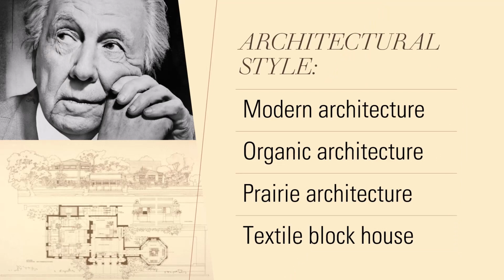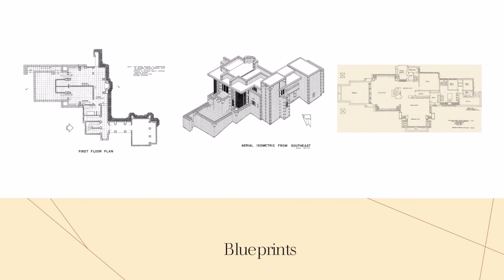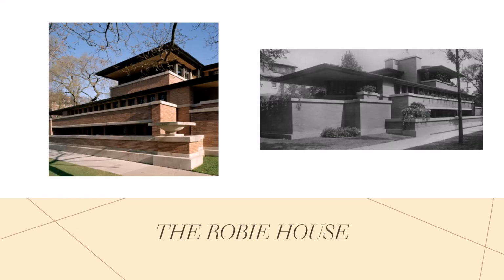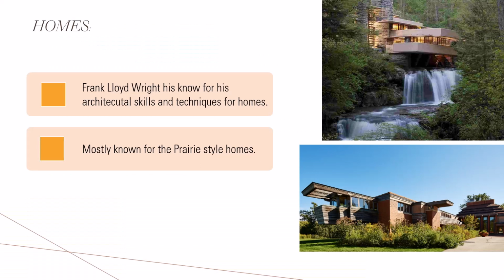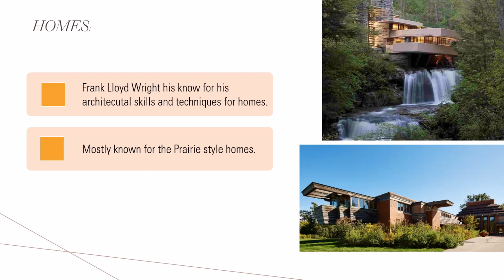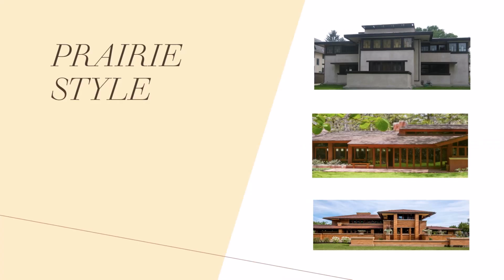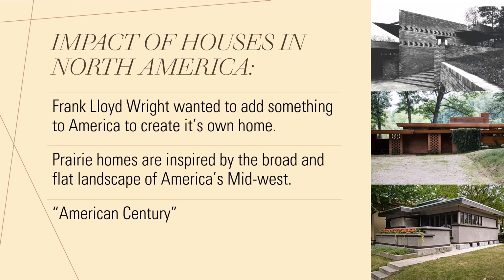The importance of place in visual design project